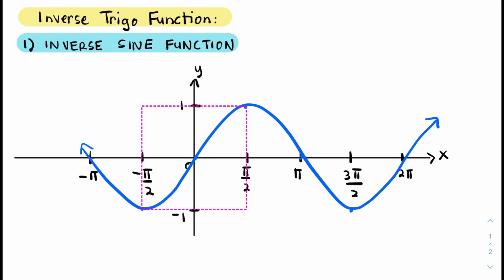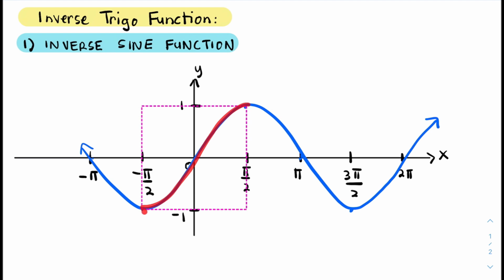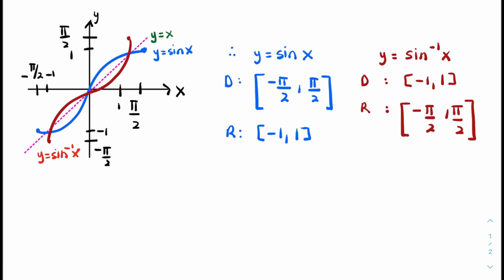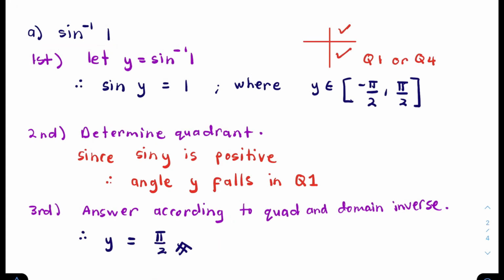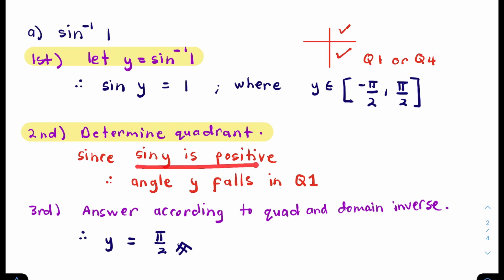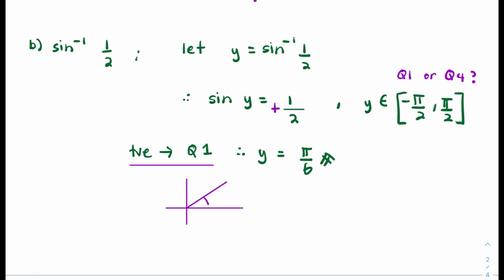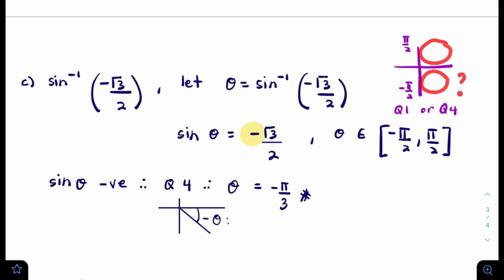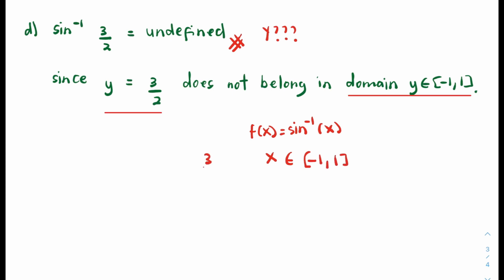Basic on Sine Inverse Function